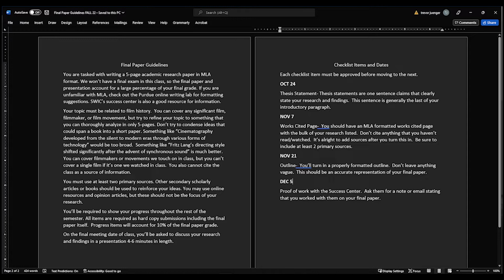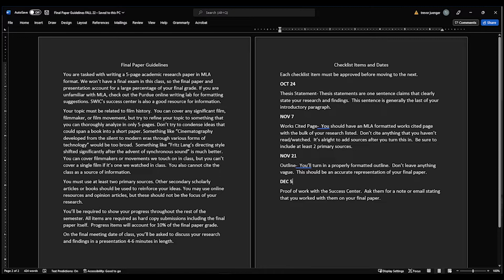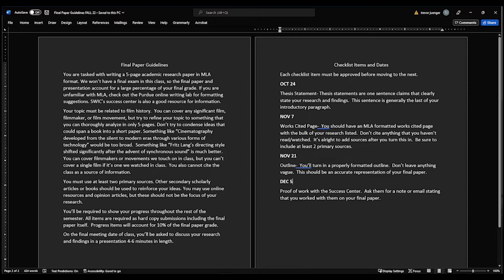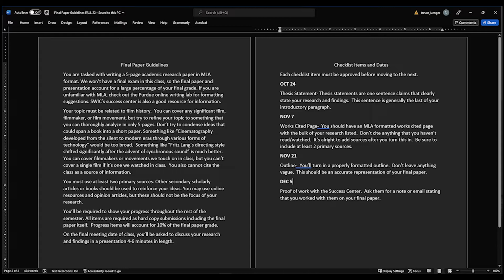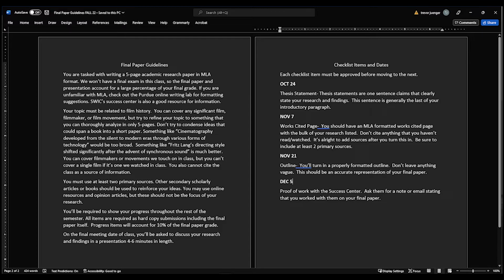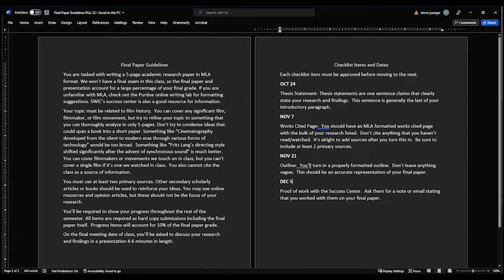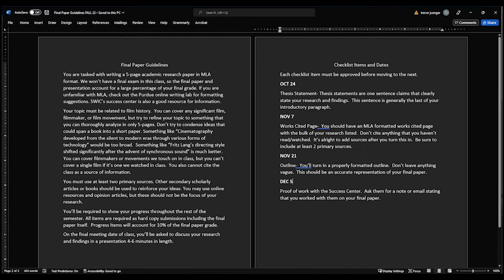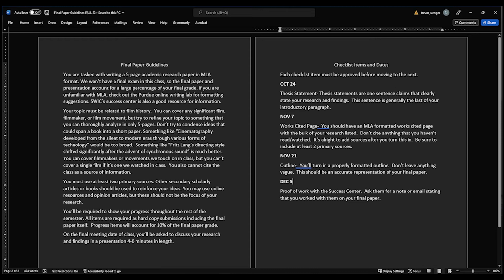Film History Final Paper Guidelines Fall '22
A breakdown of our Final paper guidelines and checklist.